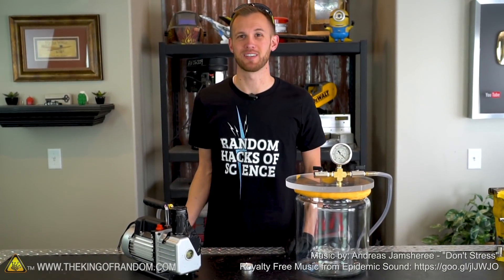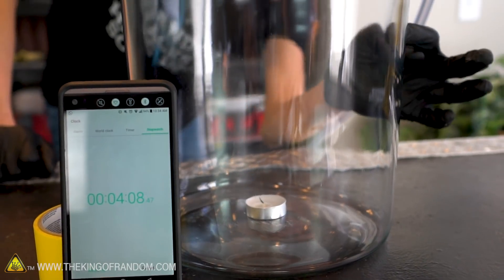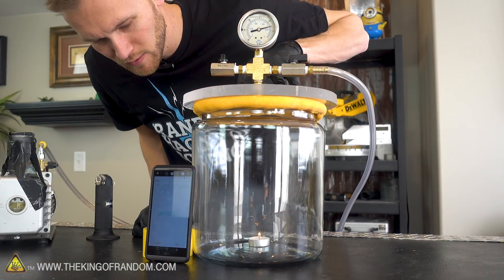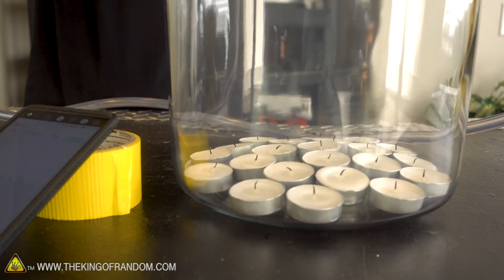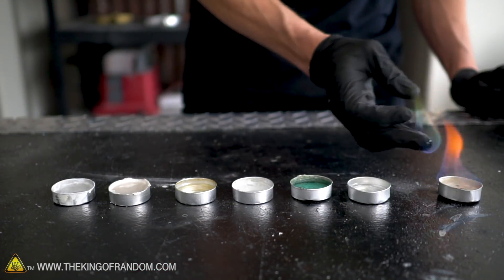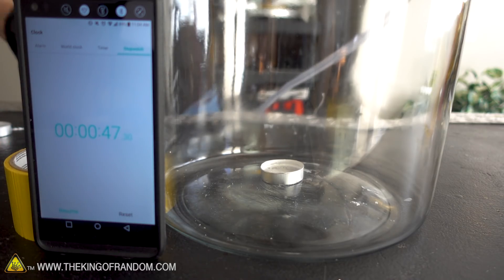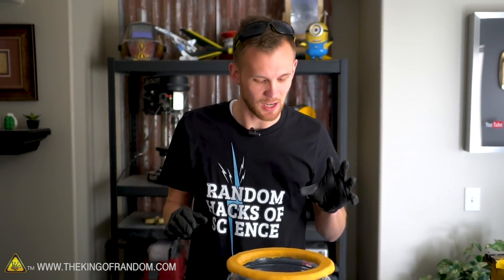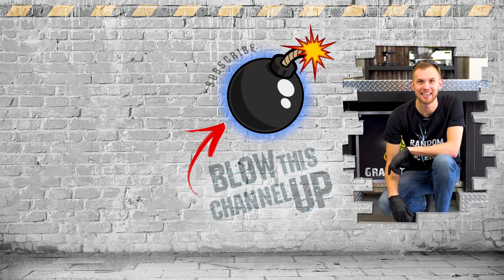How Fast Can We Put Out a Chemical Fire?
It's Thursday and we're throwing things back to an old video Nate recorded back in March of 2018. In this video we're testing how long fire can survive in a vacuum chamber, and if fires with chemicals as fuel can burn longer.

Send Us Some Mail:
TKOR
63 East 11400 S # 198

✌️👑 RANDOM NATION: TRANSLATE this video and you'll GET CREDIT!